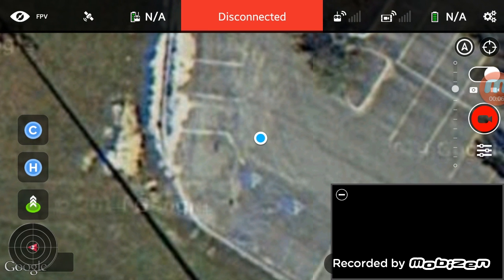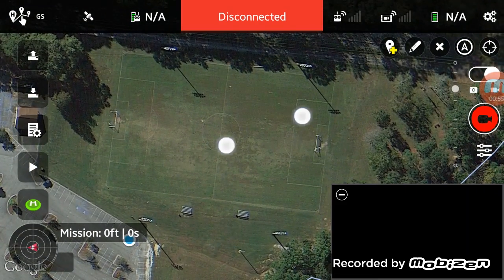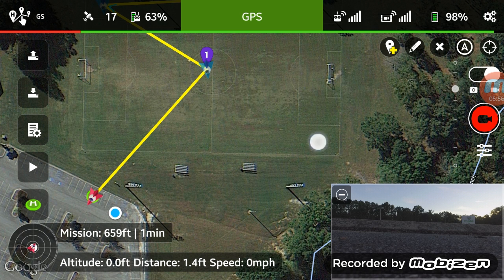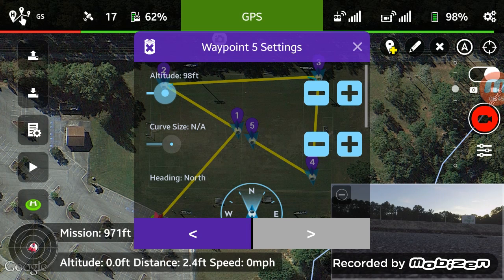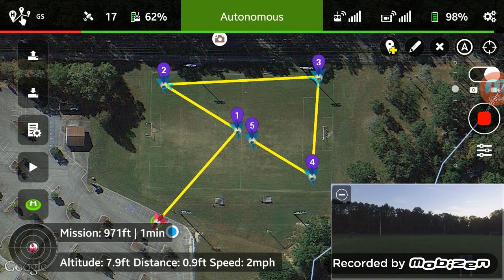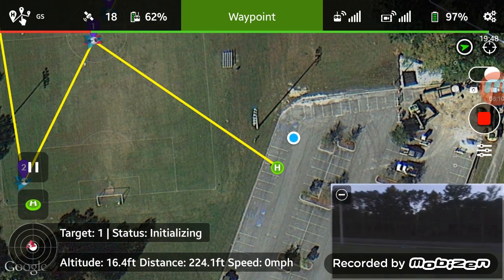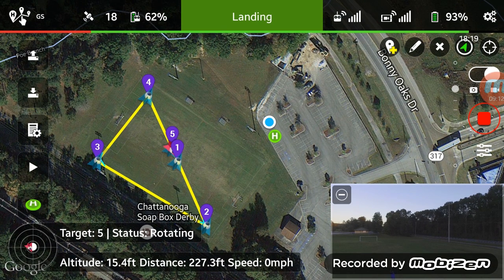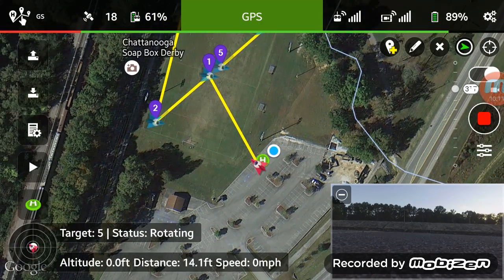LITCHI APP for DJI PHANTOM 3 - WAYPOINTS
Testing out the Litchi app for the DJI Phantom 3 at Redoubt Soccer Fields in Chattanooga Tennessee! So far the waypoints have been spot on but I am not very impressed with the rest of the app. I have not been able to successfully complete a orbit mission or get the follow me mode to work correctly. this might be user error and will perform a few more test runs to see if I can figure it out. Pardon the low video quality, this was a screen shot recording from my Galaxy S5 phone.